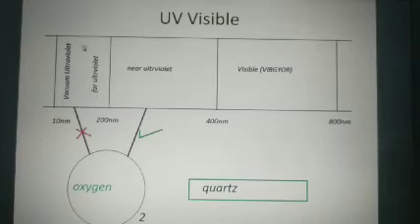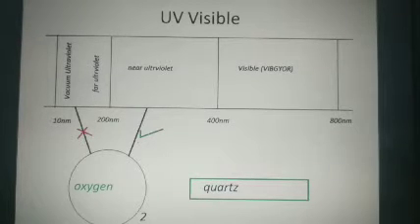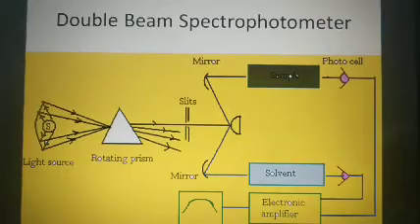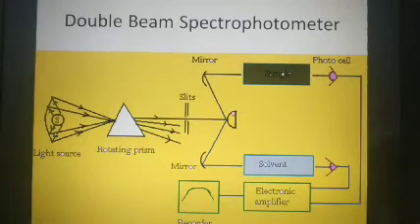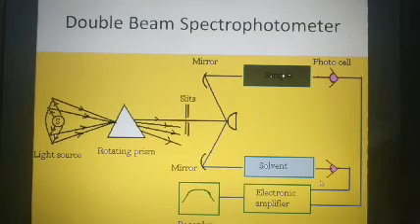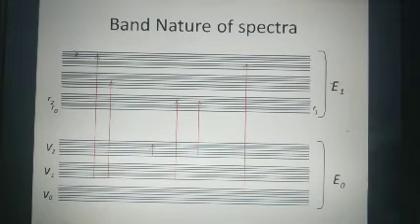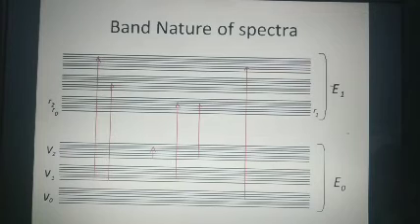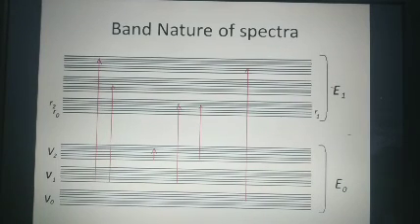Spectroscopy continued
Uv visible